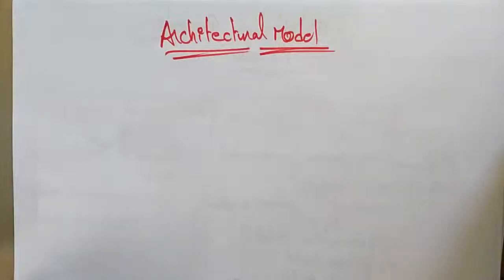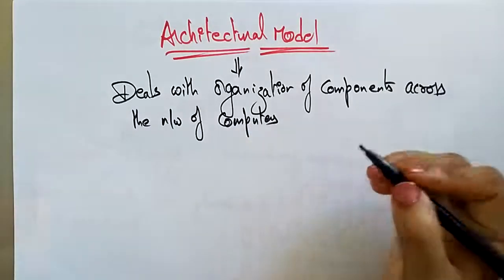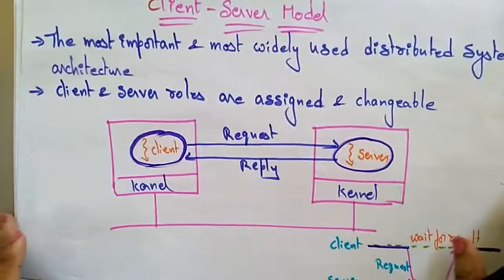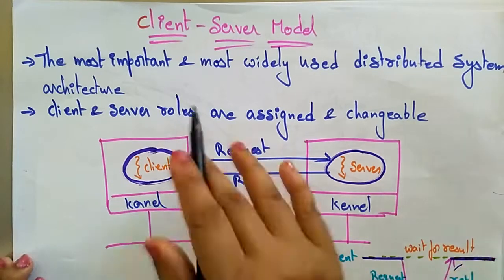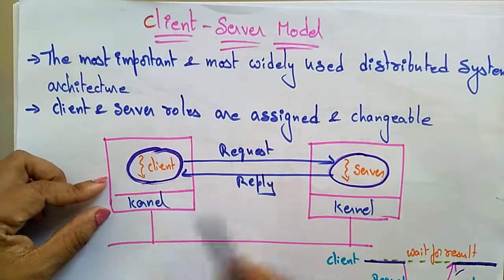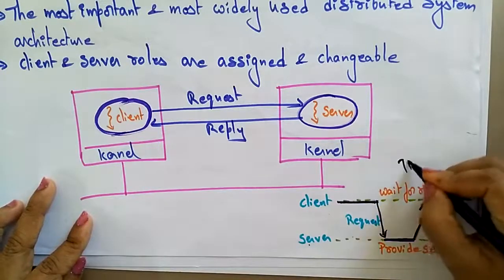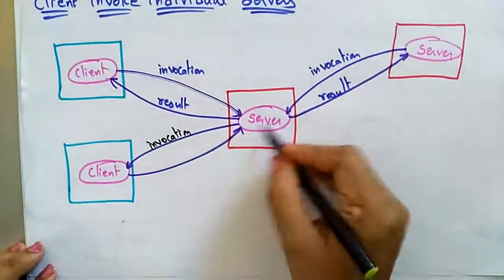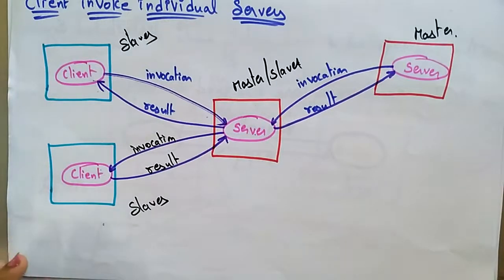8 Architectural model client server | distributed systems | JNTUK B-Tech CSE